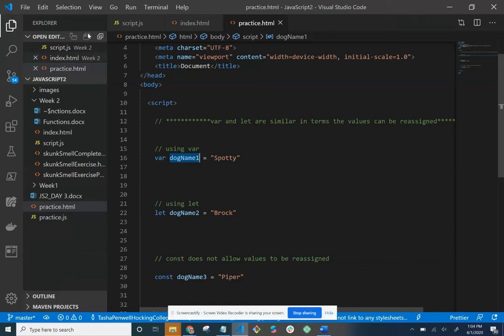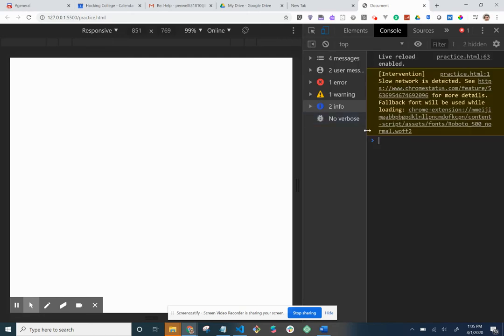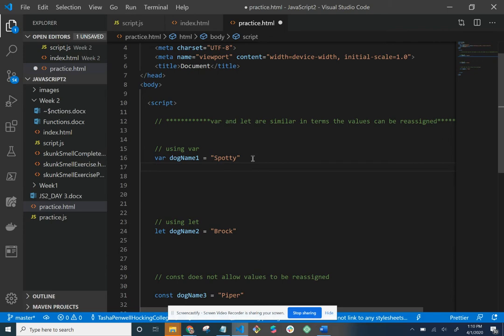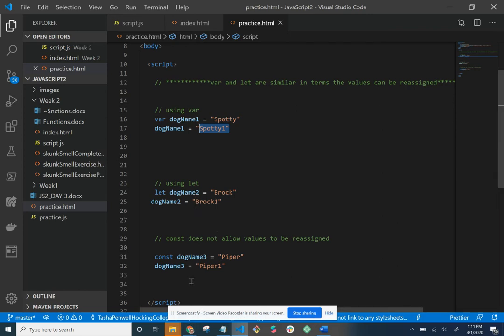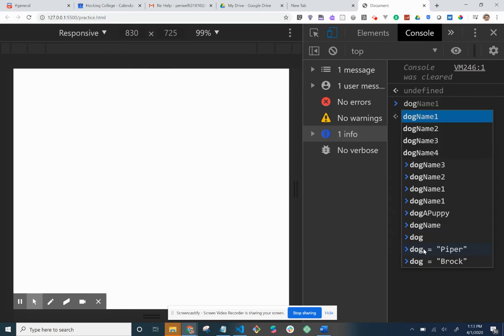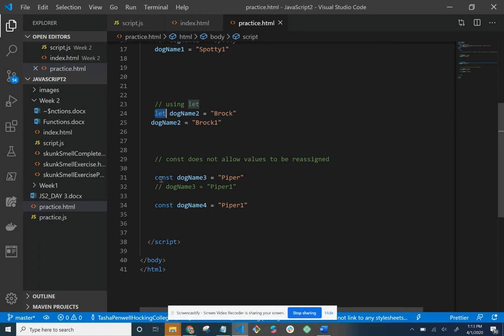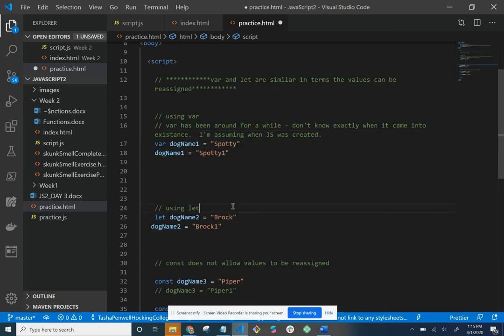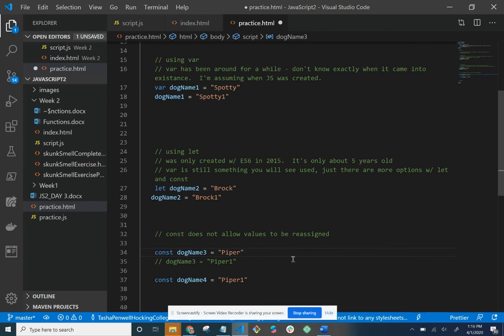Differences between var, let and const